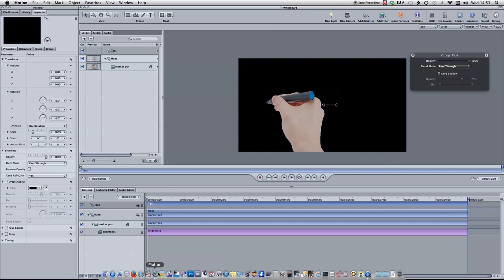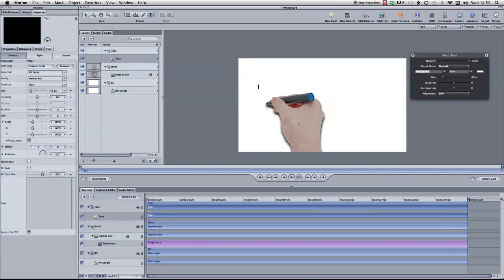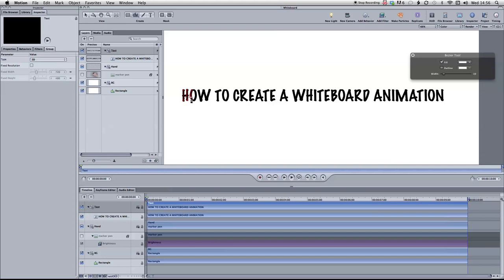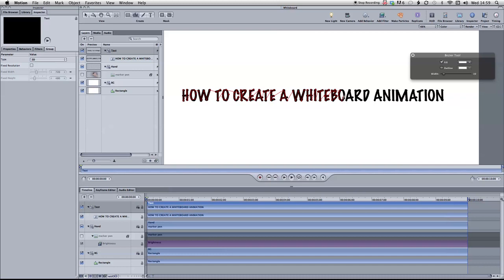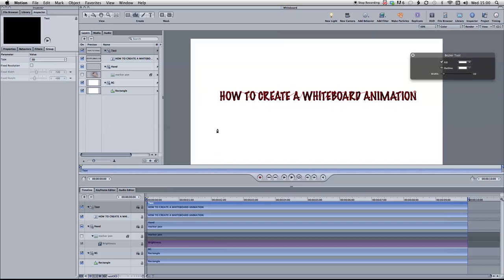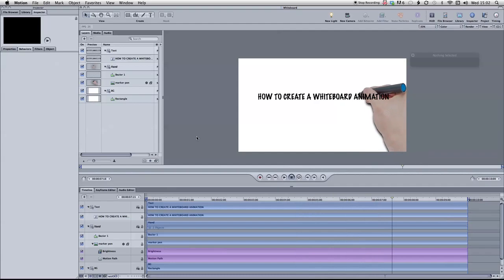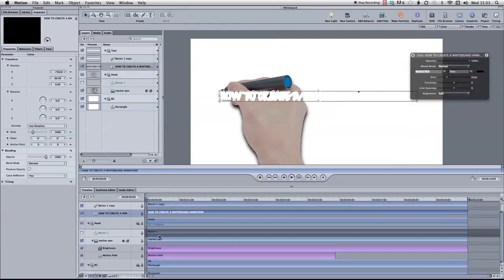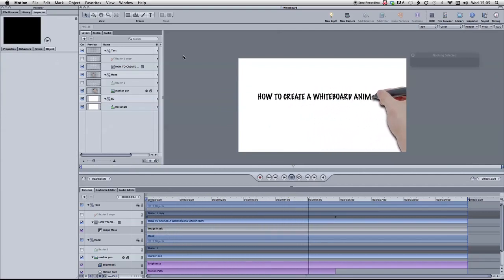How to: Whiteboard animation using Apple's Motion 4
This is a very basic demonstration of how you can create a whiteboard animation. There are programs out there that allow you to create these much faster than using this process, however these programs don't allow you to have full control as you would need in a professional workflow. Again, this is a basic demo and there are no doubt many other ways to do this. This is simply my way of doing it. Hope it helps someone!